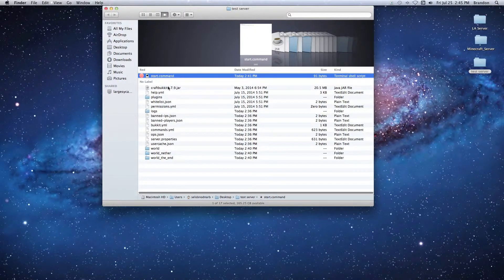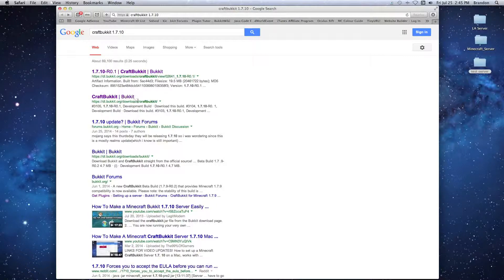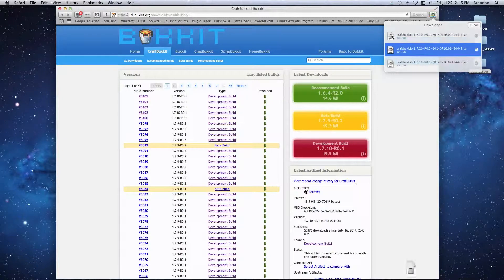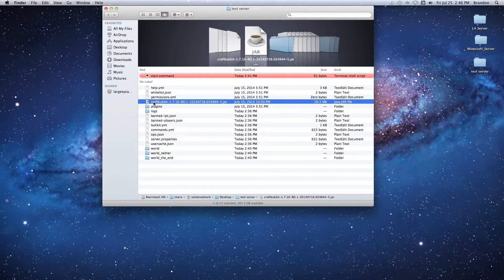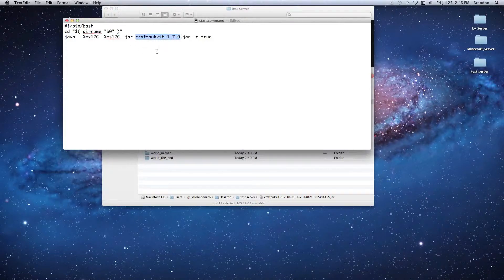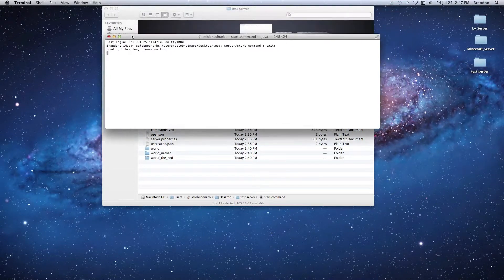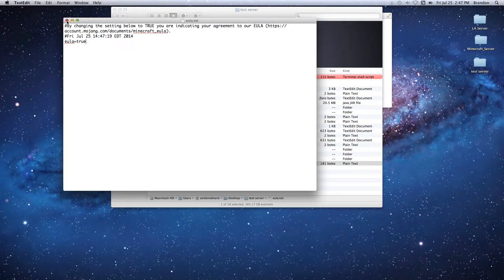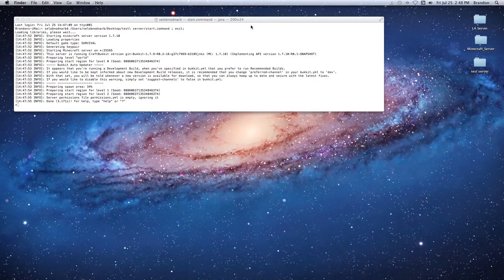How To Update Your Bukkit Server Mac OS X Tutorial Minecraft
In this video we cover how to update your bukkitServer.jar file and change the start.command code to match the new jar file name.

If I don't reply to your comments that's because your youtube settings won't allow replies on your posts! You must change the settings to allow for replies before I can help you!

ADD ME ON SKYPE: The99PercentOfGamers